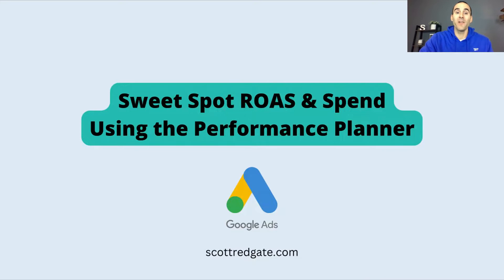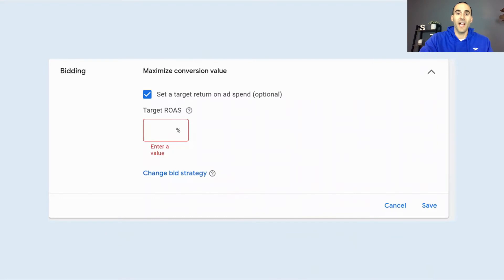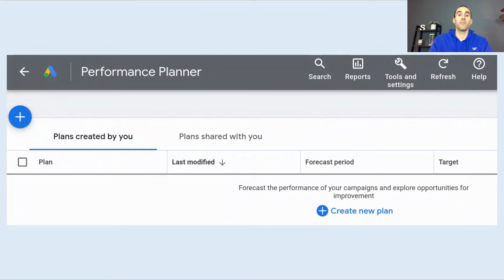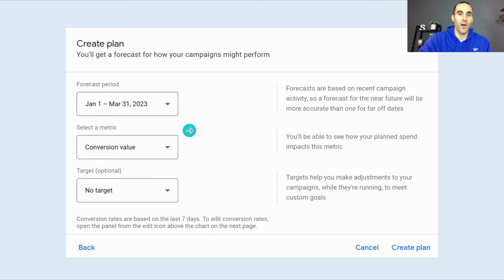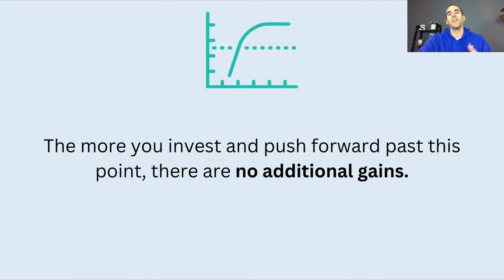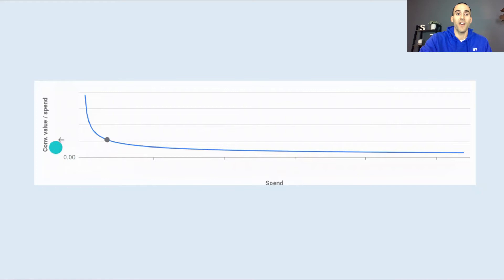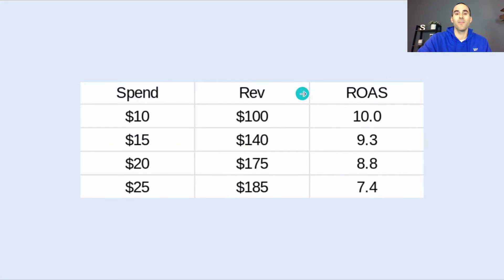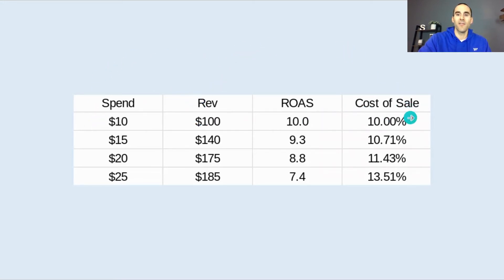How to Find Your Google Ads Sweet Spot (Hint: It’s Not What You Think!)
Have you ever wondered what your 'Sweet Spot' is in Google Ads… the perfect 'Return on Ad Spend' or 'Cost Per Acquisition' target that would drive the most profit for your given budget? In this video, we'll cover EXACTLY that. Using the Performance Planner, you'll learn what the Point of Diminishing Returns is for your campaign, and what target you should be aiming for to maximize your profits.

2:45 Google Ads Efficiency Levers
4:00 How to Find Performance Planner
6:01 Law of Diminishing Return
6:56 Create Performance Plan
10:05 Cost of Sale
10:36 Gross Profit
11:55 Sweet Spot